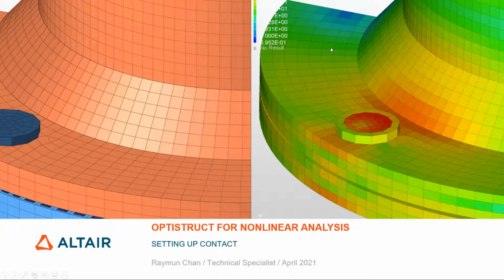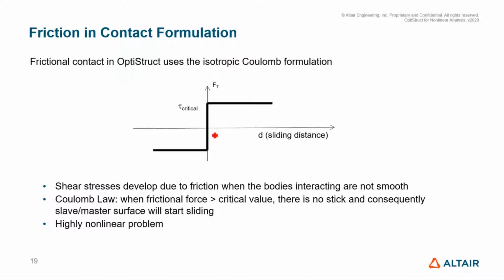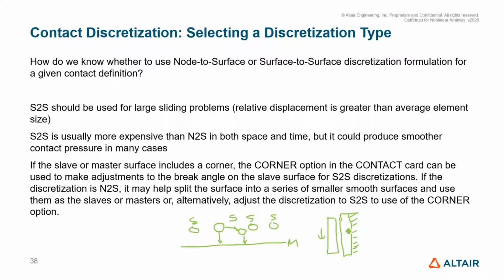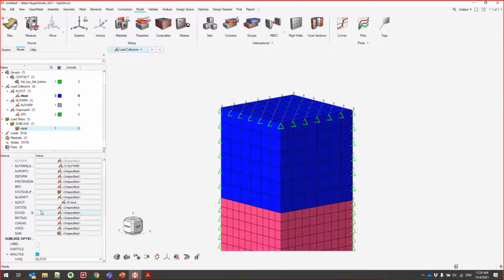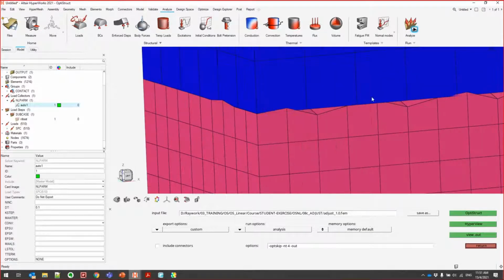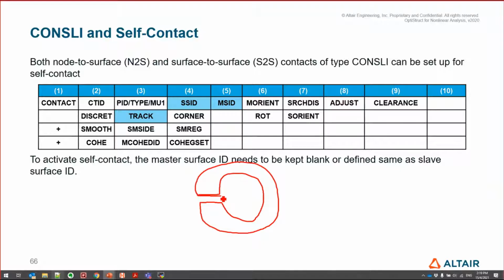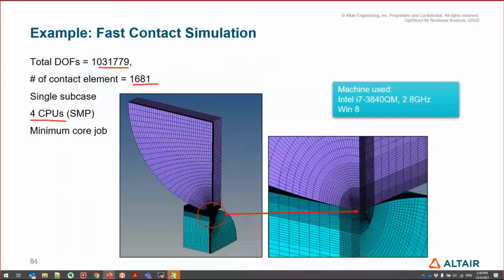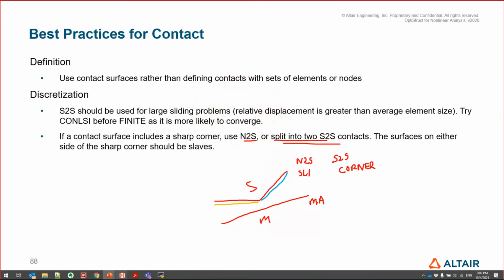Altair Optistruct for Nonlinear Analysis - ASEAN - April 2021 - EP. 4/5 "Contacts"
Altair Optistruct - Commercially introduced in 1994, OptiStruct is a first-to-market simulation technology that seamlessly integrates structural optimization and analysis. OptiStruct solves both linear and nonlinear problems using an enhanced proprietary version of NASTRAN and a modern proprietary nonlinear formulation developed and maintained by Altair.

Video list in the series.